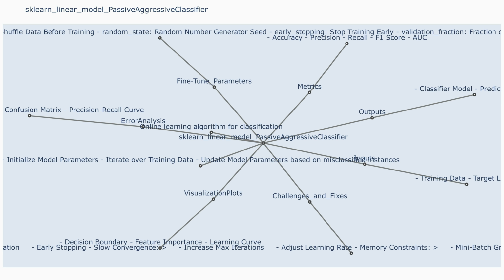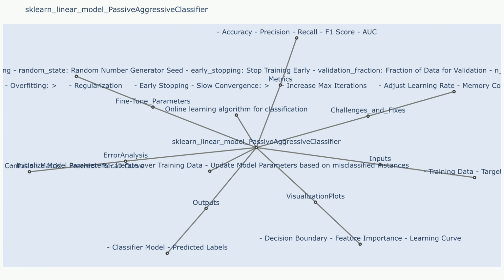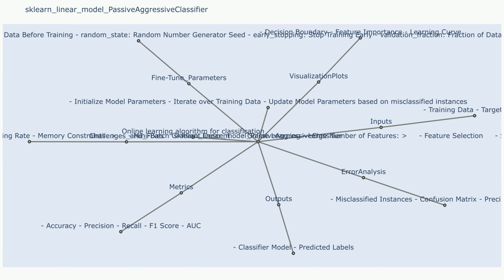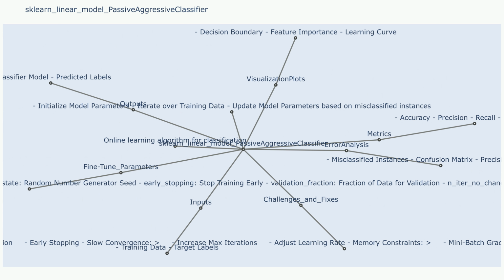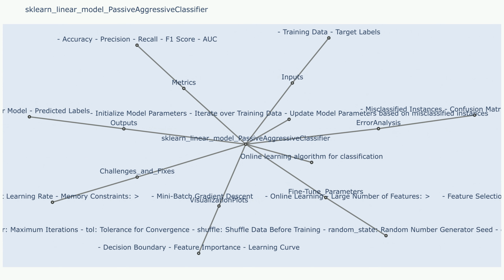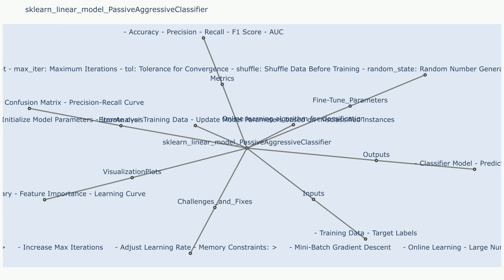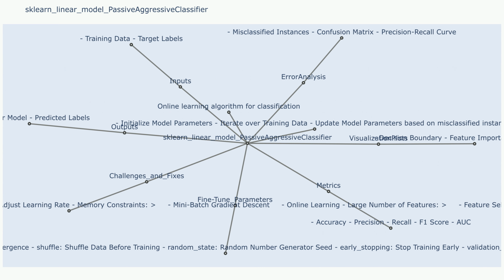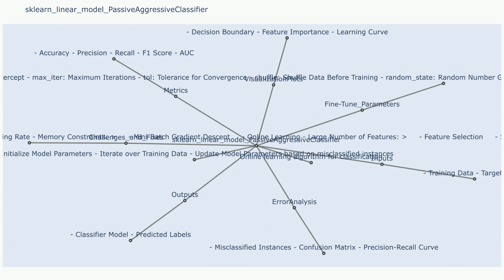22 24 sklearnlinearmodelPassiveAggressiveClassifier Description